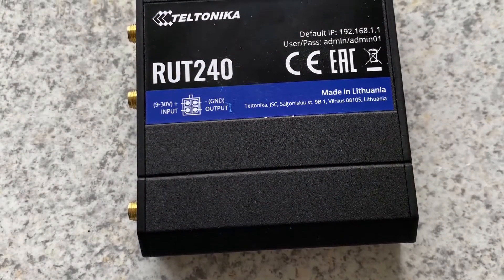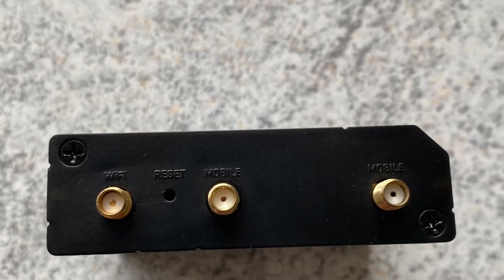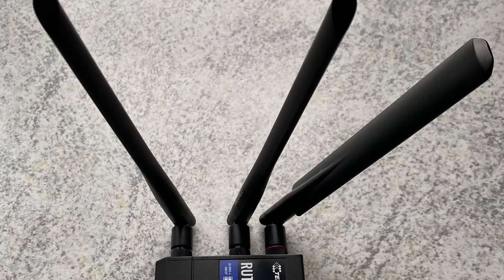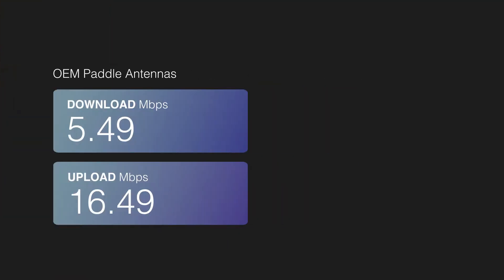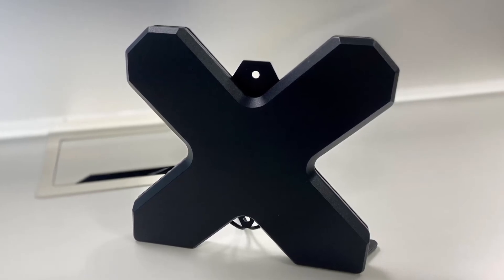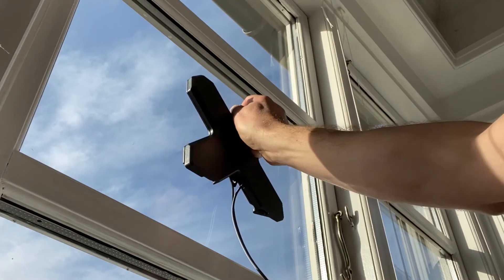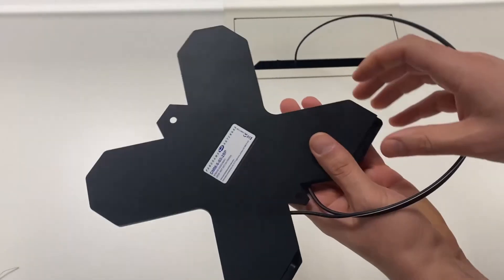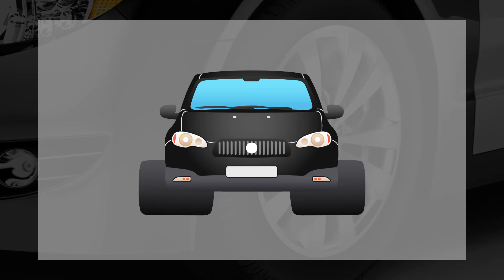How to Get 5 Times More Capacity With a Panorama Antenna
Watch Panorama Antennas Area Sales Manager (Scandinavia & Eastern Europe) Torbjørn Barfod as he explains how our new DMM-6-60 Antenna boosted his wireless connection speed by 5 times.

The DMM-6-60 provides an innovative and future proof solution for 2G / 3G / 4G and 5G networks. Incorporating two separately fed ultra wideband elements in a single housing the DMM is equipped to provide portable MiMo and diversity support for frequencies from 617-960/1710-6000MHz.